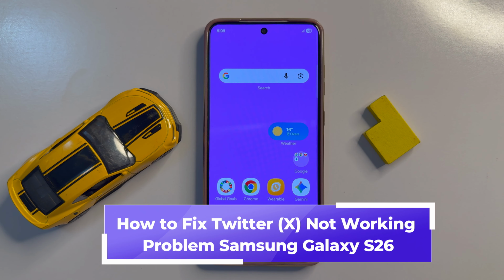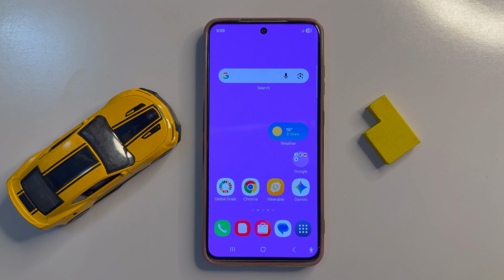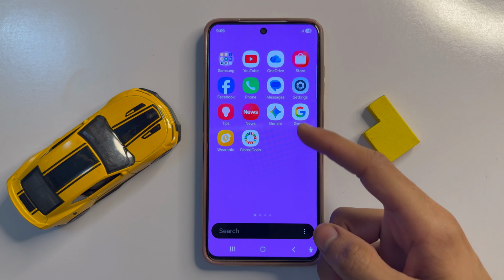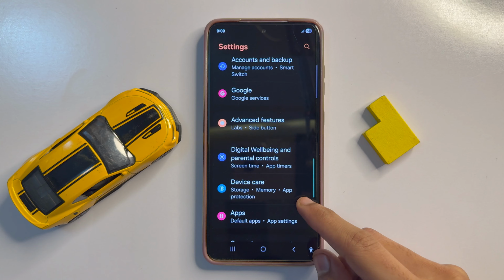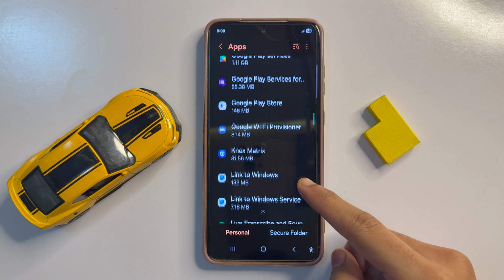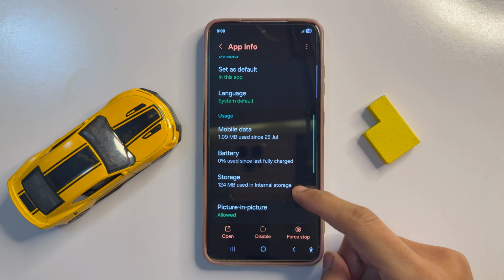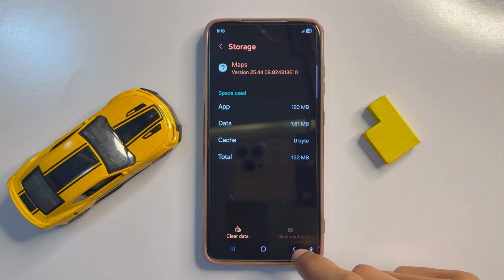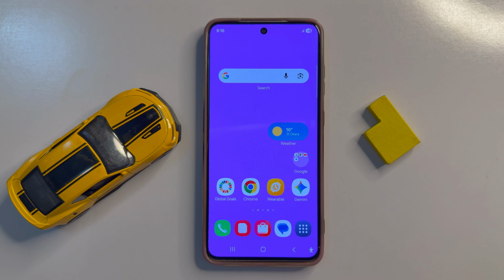How to Fix Twitter (X) Not Working Problem Samsung Galaxy S26